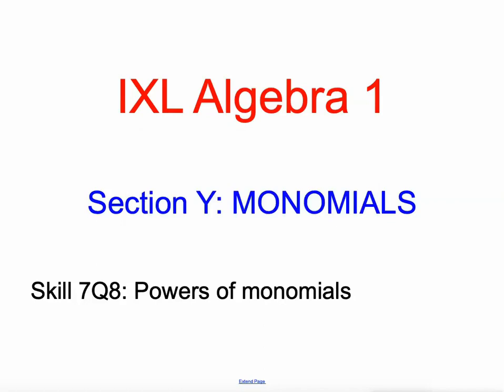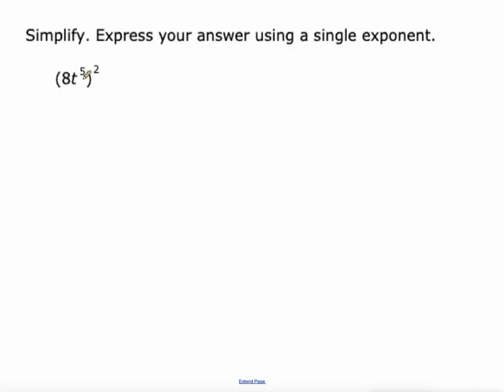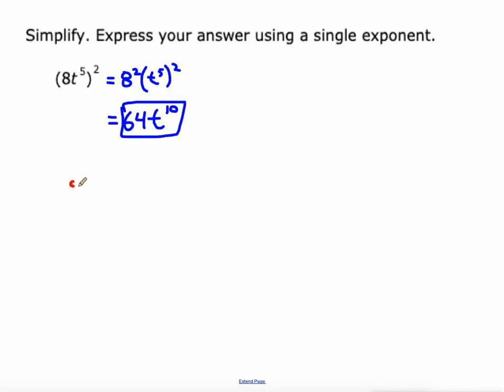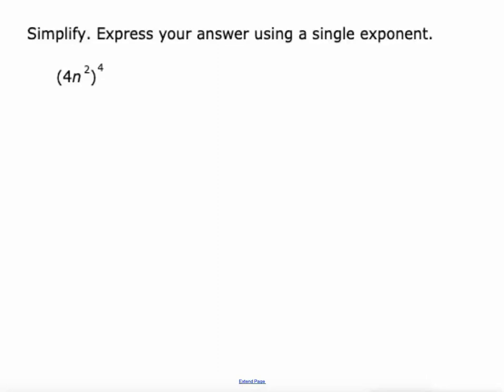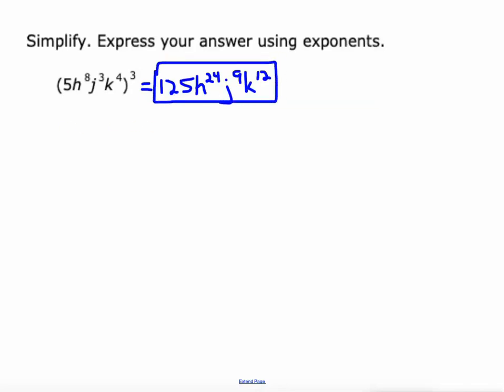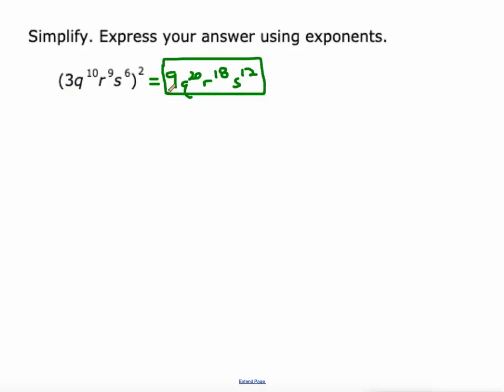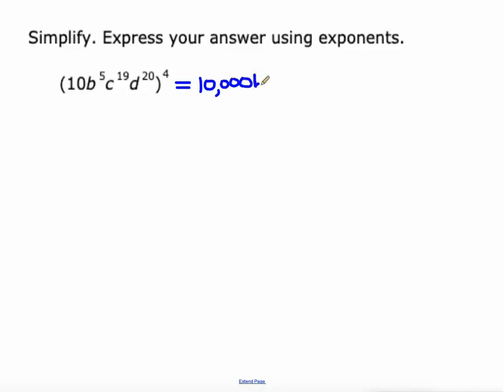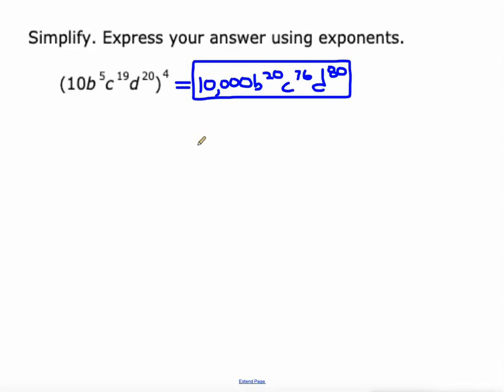IXL Y.5 Algebra 1 Powers of monomials (7Q8)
Powers of monomials